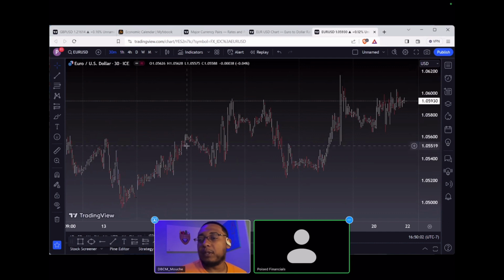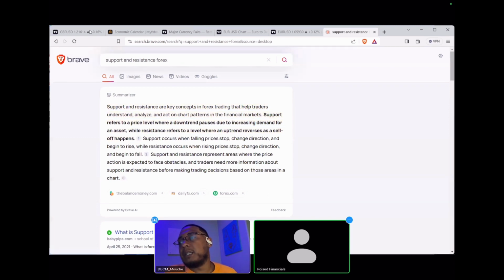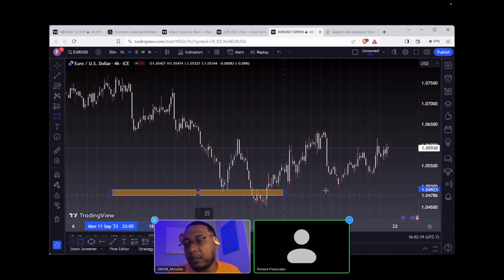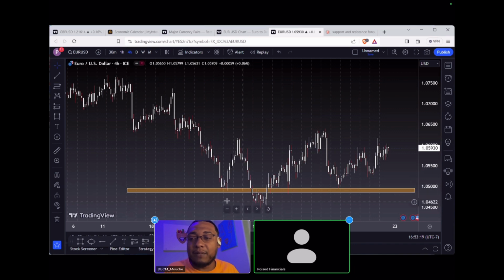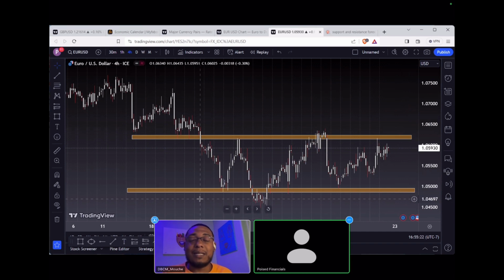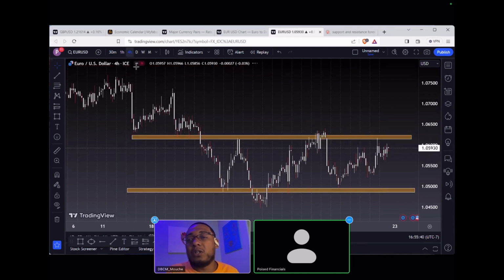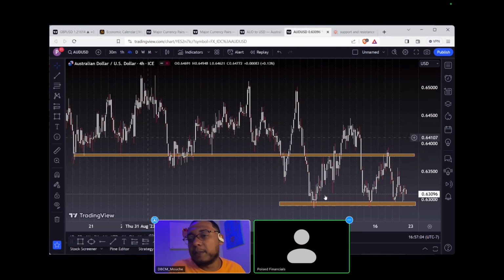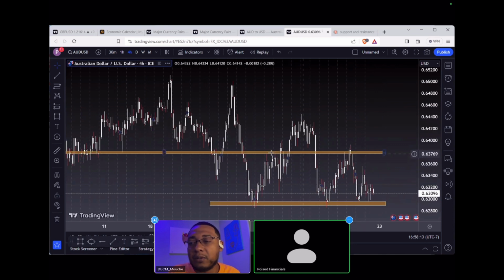Simple way to identify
Keeping things simple is the best way.